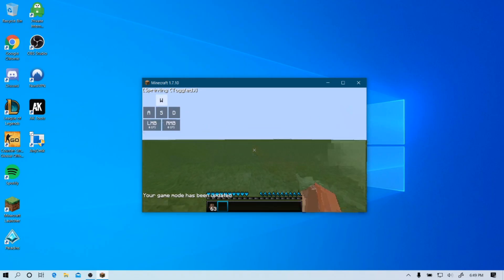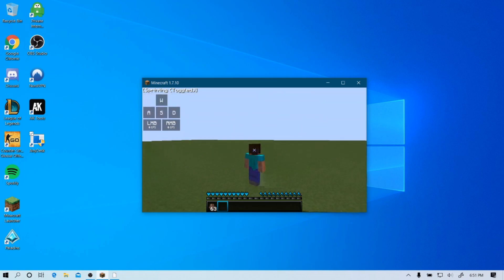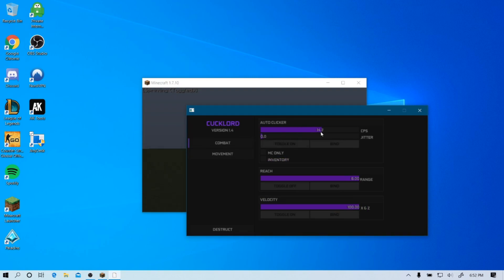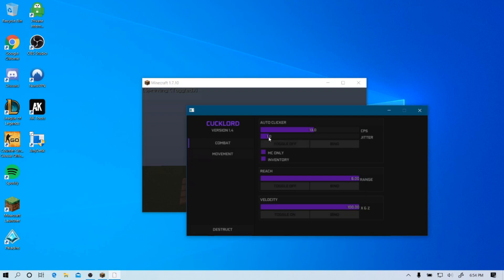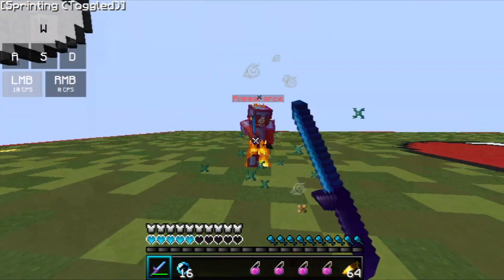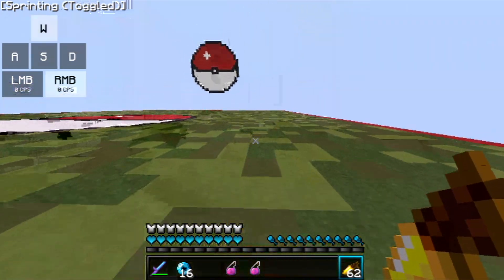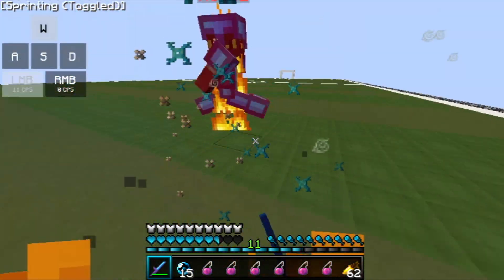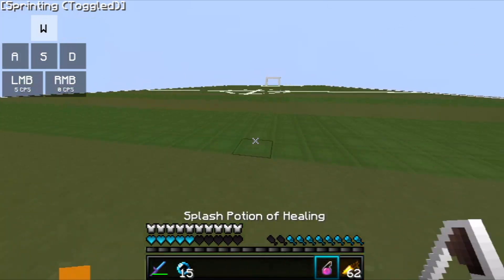Cucklord Ghost Client Review | Undetectable C++ | Fully External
Taking a look at Cucklord's new product, Cucklord Ghost. It's an external ghost client with ACTUAL working reach 99.69% of the time. Definitely should be on your list if you're a mediocre 9-year-old African American boy playing Minecraft PVP

Giving away a ghost client of your choice that's under $35, make sure to message me on discord at Spookay#0001 and send me proof of you doing all these things to be entered